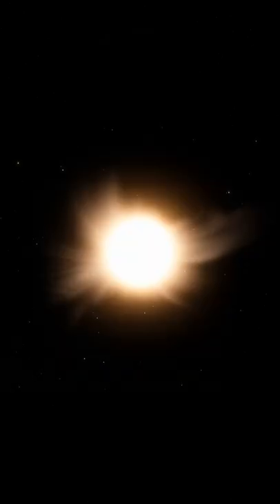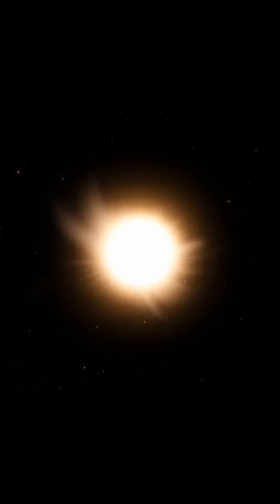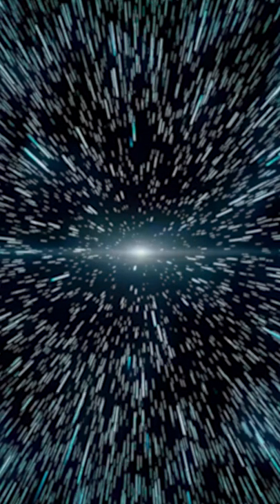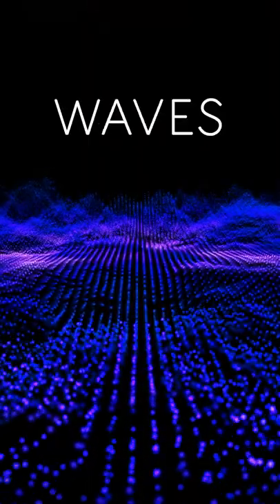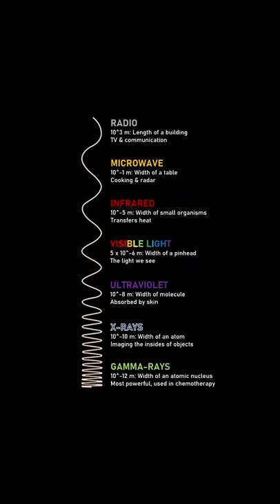How Can Photons Be Massless?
Why are "photons", tiny particles of light, said to be "massless"? How can something weigh nothing yet carry energy like heat. The answer has to do with the way light travels in space. In this Short, that is what we will aim to answer.

Do you use these videos to sleep or for night time watching? Check out the new sleeping space playlist, a collection of my most chilled out and ambient videos.

FOOTAGE:
The space scenes in this video were captured using SpaceEngine Pro, a virtual universe simulator:

Multiple stock footage clips were provided by Videezy.com
Multiple graphic sequences were provided by Vecteezy.com